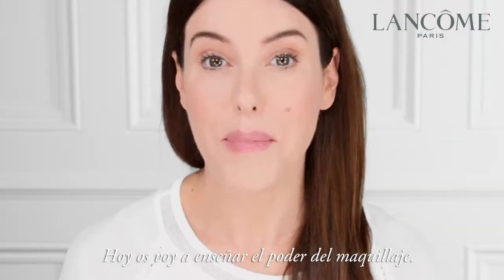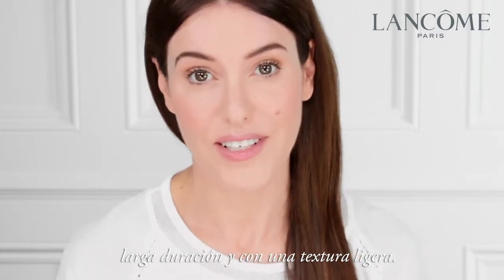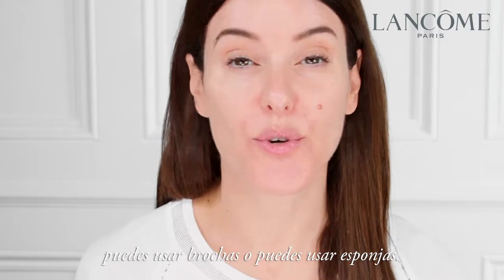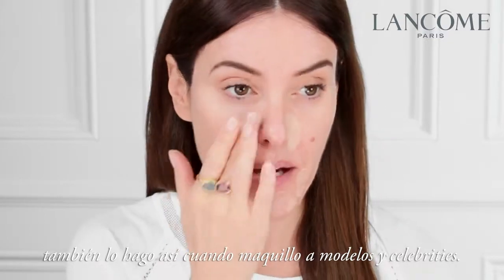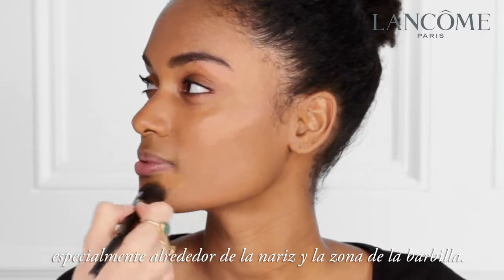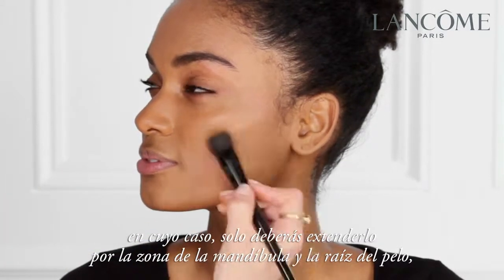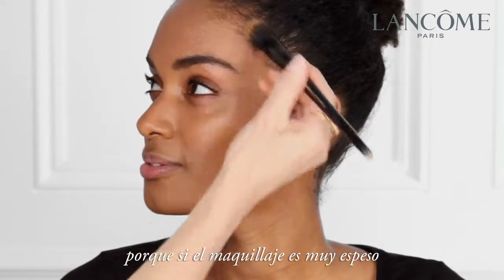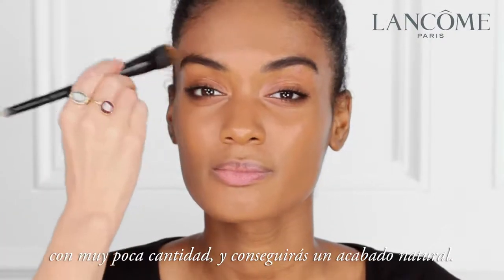4 Lisa Eldridge Teint Idole Ultra Wear Cómo aplicar una base de maquillaje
Todas las claves para aplicar de manera perfecta tu fondo de maquillaje paso a paso. ¡Para un espléndido acabado!